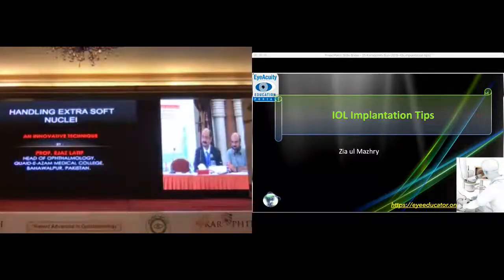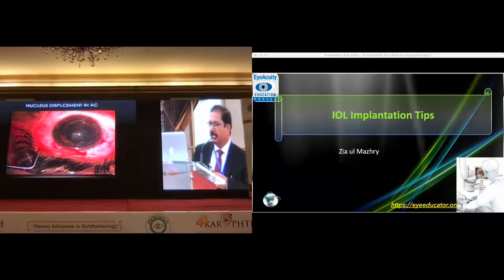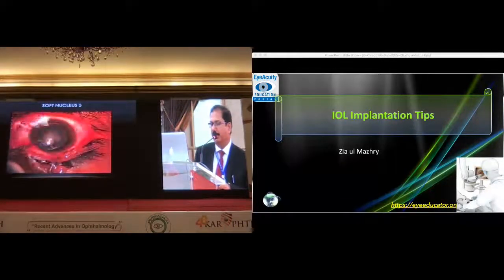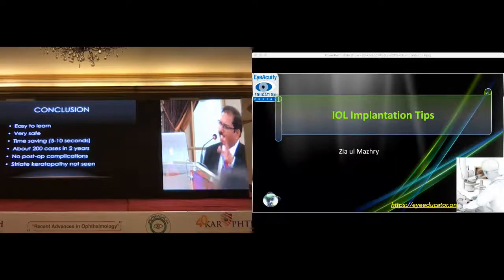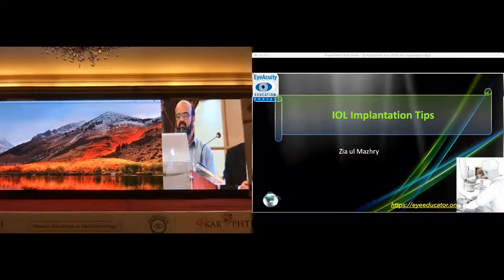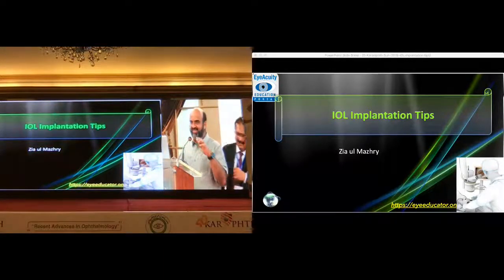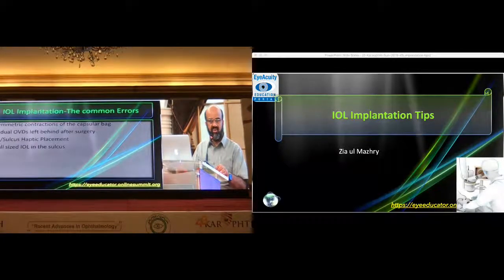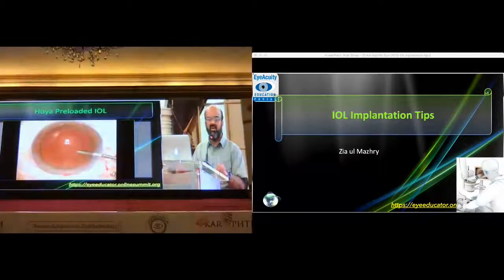Karophth 2019-Basic and Advanced Phacoemulsification 2 -IOL implantations tips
Basic and Advanced Phacoemulsification 2  IOL implantations tips Venue  Ballroom C 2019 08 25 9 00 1
Venue: Ballroom C
Basic and Advanced Phacoemulsification

Moderator Khalid Iqbal Talpur   Program Cataract III
Chairpersons Munir Qureshi      Symposium-31
  Azad Nosherwani   Time  09:00 am – 10:30 am
Time Topic Speaker
10 Minutes IOL Power Calculation & Selection Zia Ul Mazhary
10 Minutes Role of Corneal Topography before phaco Nauman Hashmani
10 Minutes Phacodynamics Khalid Iqbal Talpur
10 Minutes Phaco Incision & Its closure M. Majeed Malik
10 Minutes Mastering Capsulorrhexis Naeem Khattak
10 Minutes Handling the Nucleus Ejaz Latif
10 Minutes Phaco chopping techniques Soufia Furrukh
10 Minutes IOL implantations tips Zia ul Mazhary
 Q&A